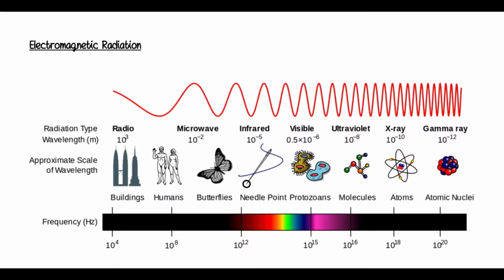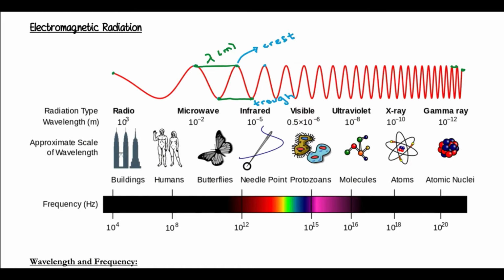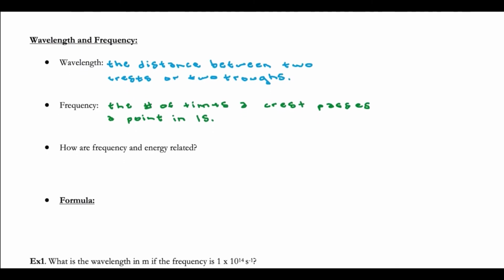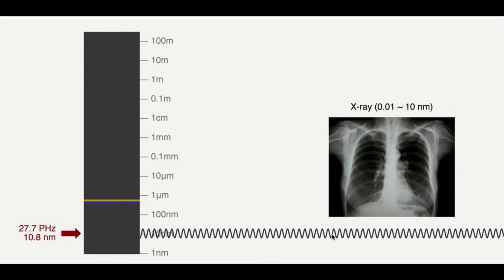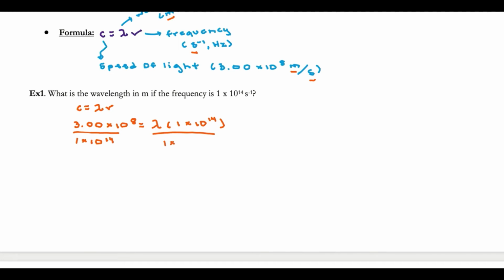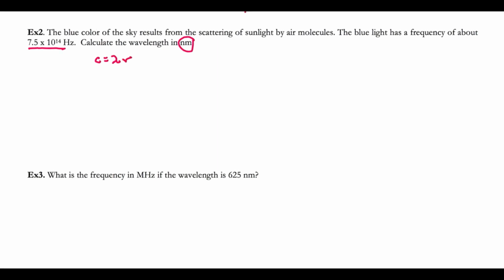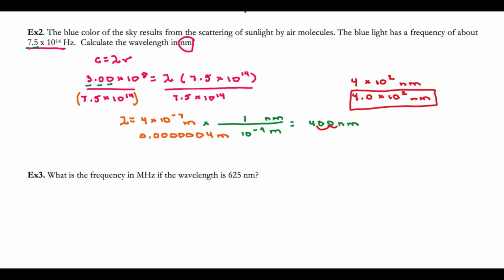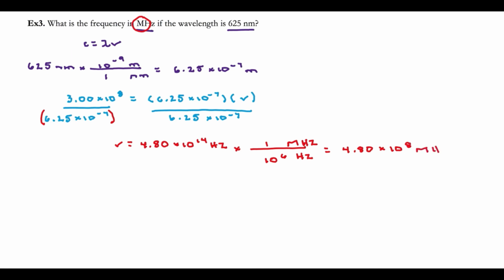Notes 3.1- Intro to Electromagnetic Radiation, Wavelength, and Frequency